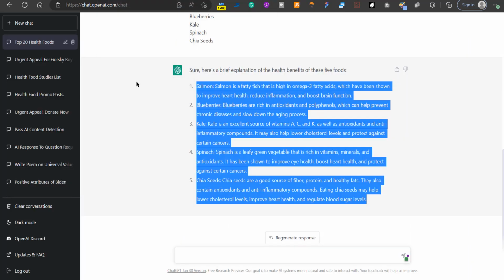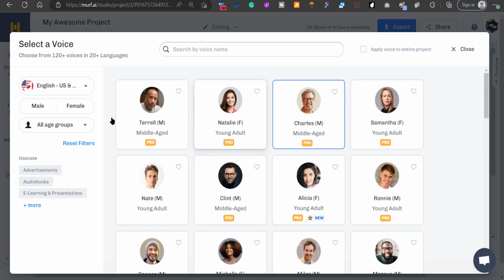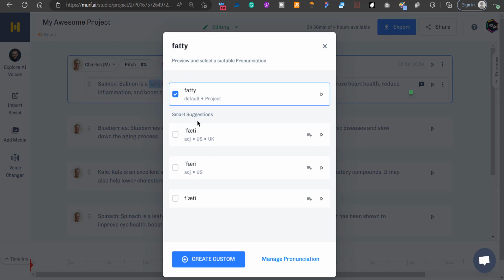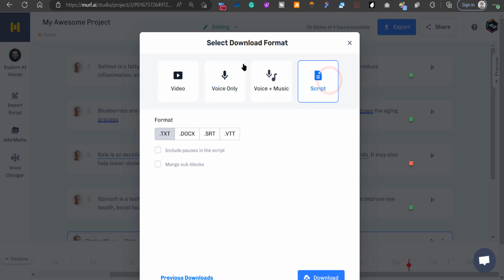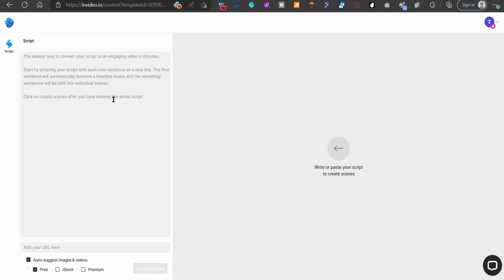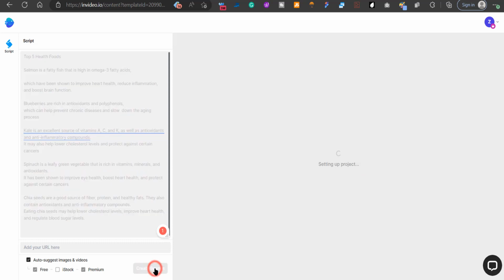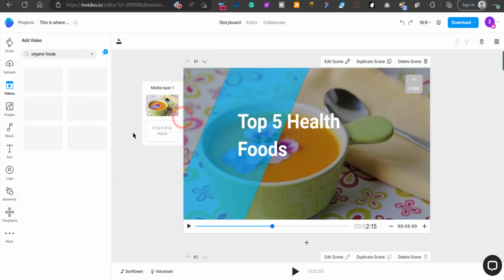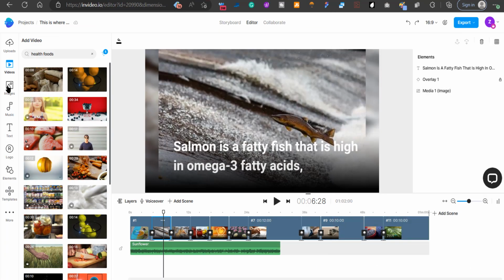AI Text to Speech & AI Text to Video Like a Pro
Learn how to create text to speech AI generated videos for YouTube. I will be showing you full process plus the website I use to outsource the whole process.

In this video you will learn how to create:
1) AI generated Video script,
2) AI Text to speech generator
3) AI Video Generator (AI Text To Speech)
4) Outsource process

Video timeline:
00:00 How to create AI Generated Videos (AI Text to Video)
00:24 CHAT script writing for YouTube video
00:38 Best AI Text To Speech App for YouTube
03:38 Best AI Text To Video Generator
08:42 Outsource YouTube Video Creation
09:16 Subscribe for more AI Tool Tutorials